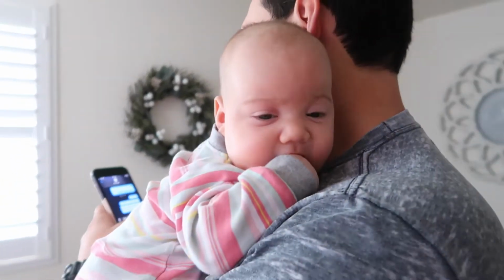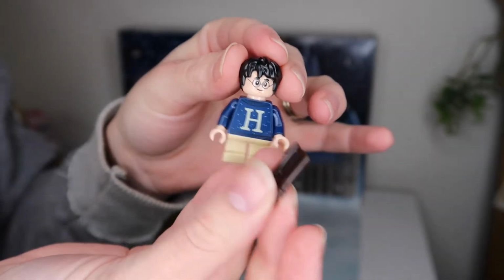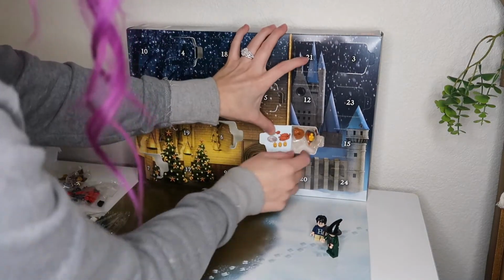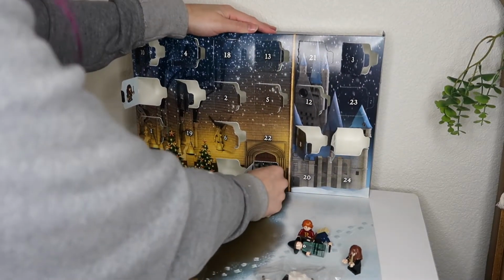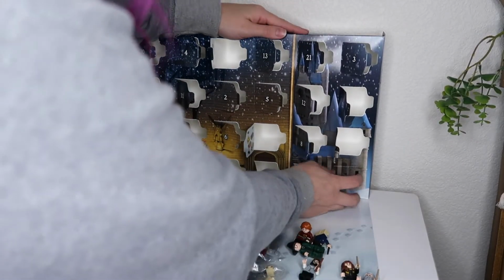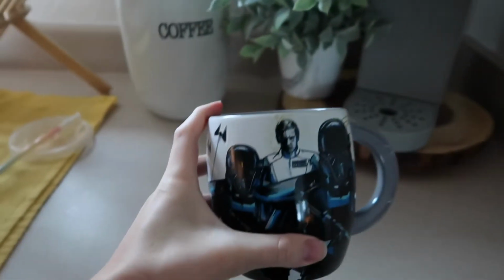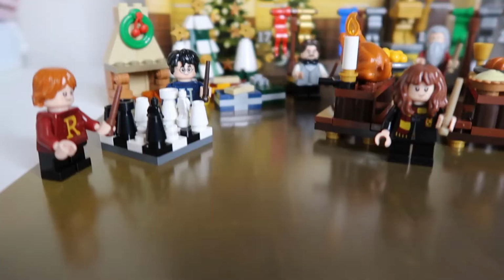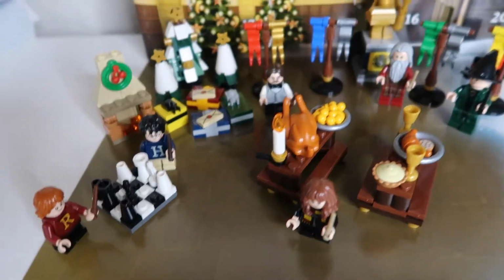Unboxing the LEGO Advent Calendar! | Vlogmas Day 1